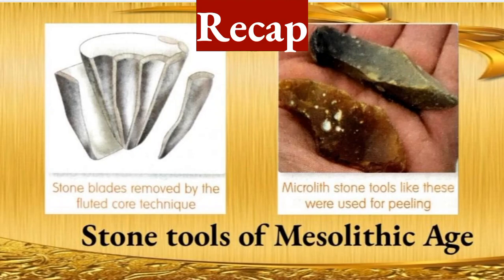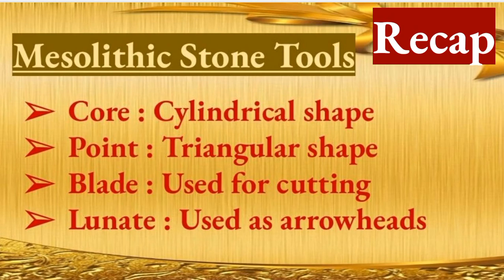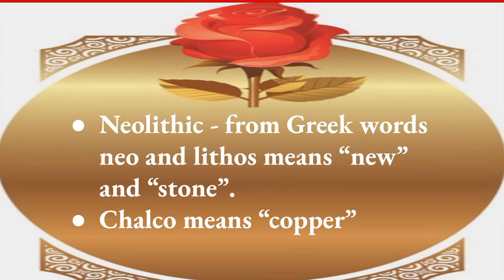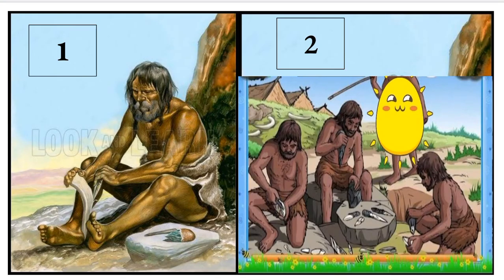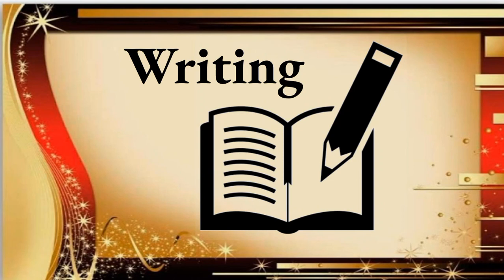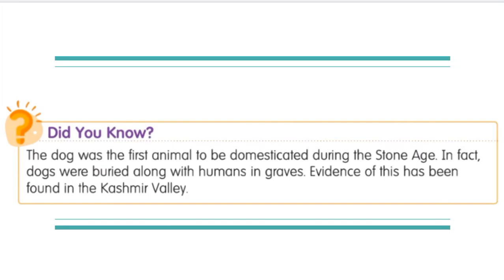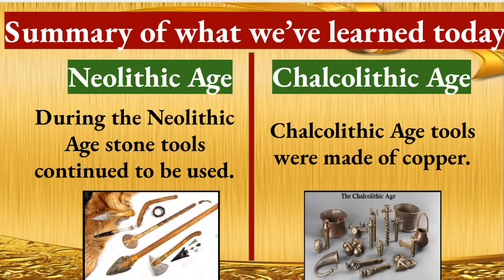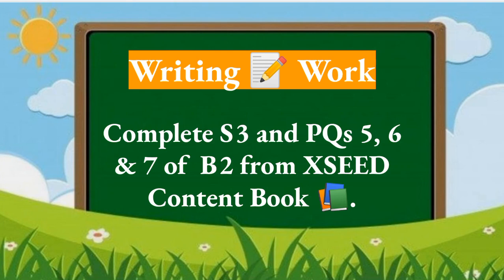G5, SS, B2 (Stone Tools), S3(Neolithic And Chalcolithic Age), 21 May 2021